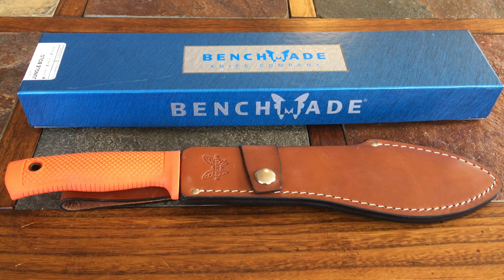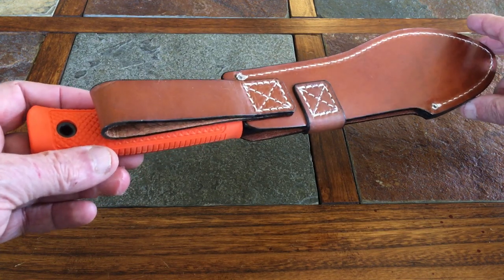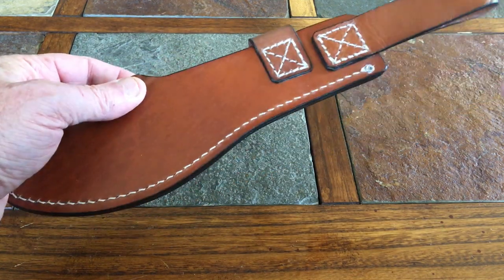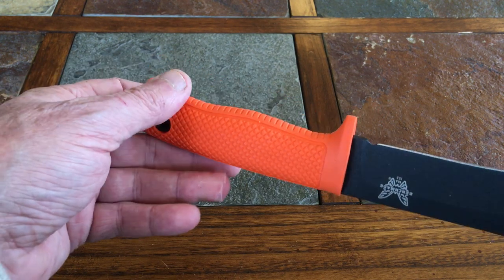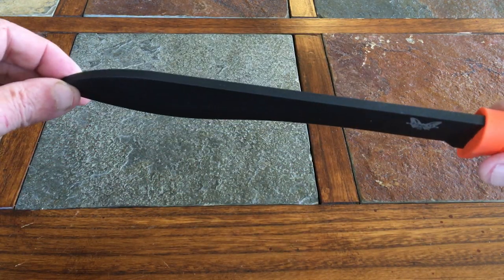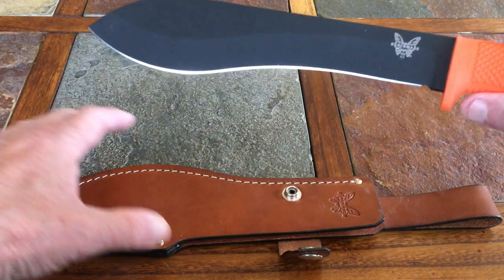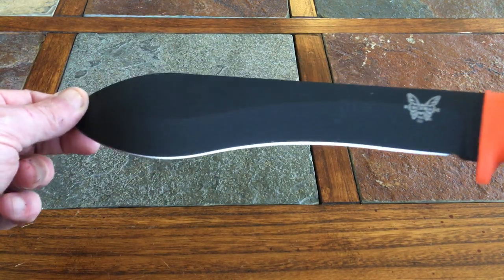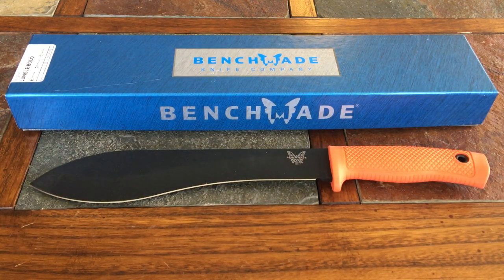Benchmade Jungle Bolo Knife 153BK Review 190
Good look and review of the Benchmade Jungle Bolo Knife which is the model 153BK.  Tech specs and opinions are offered here concerning this piece.